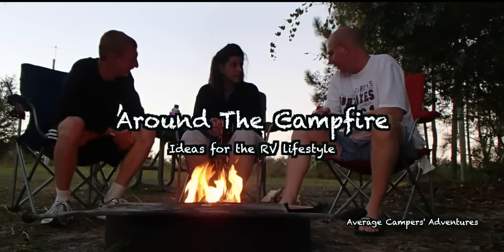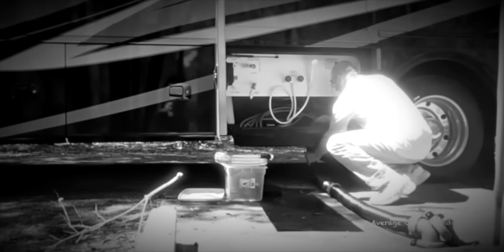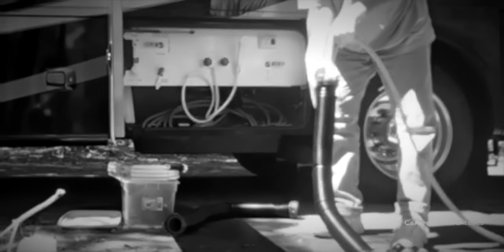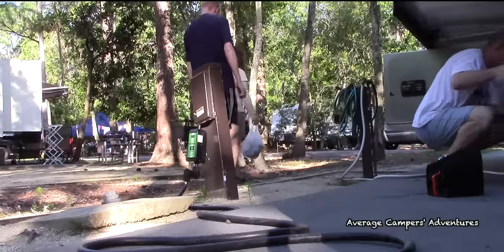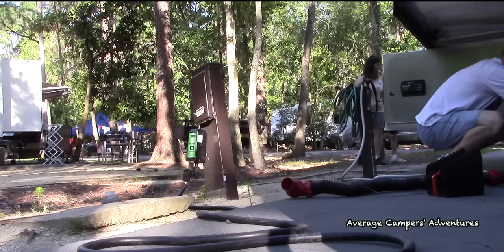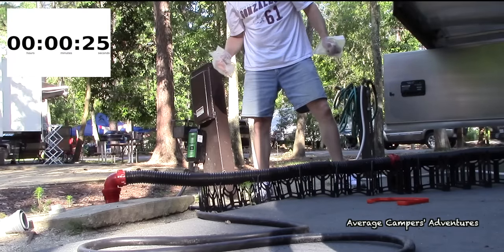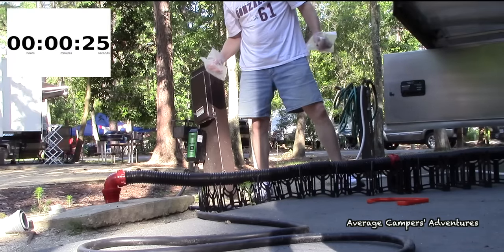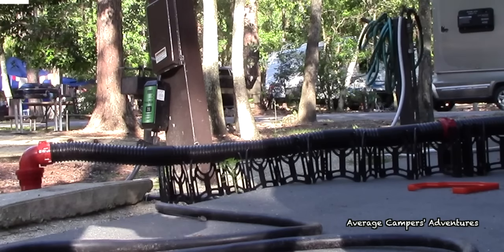Camco Sewer Hose Support Review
Join us on our adventures as we transition from weekend and vacation RVing to Full-Time RVing with a Camco Sewer Hose Support Review